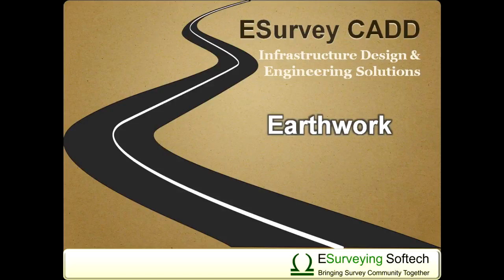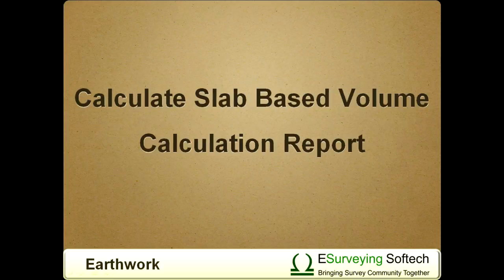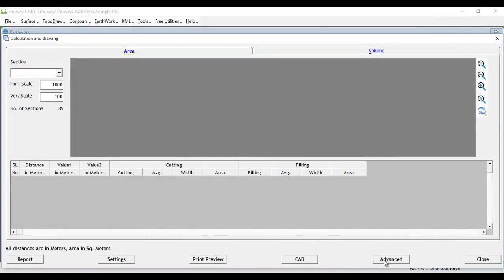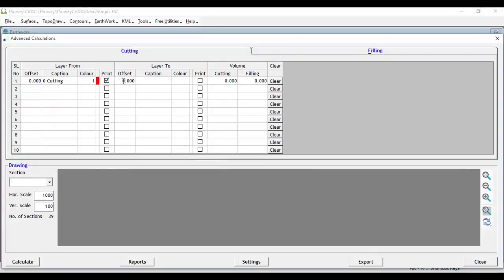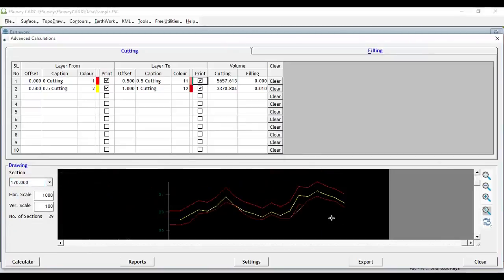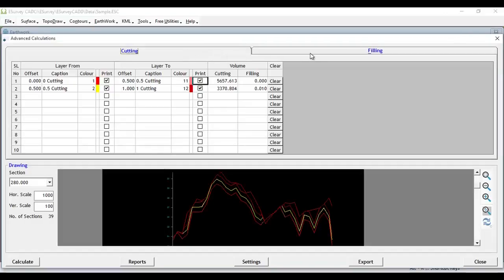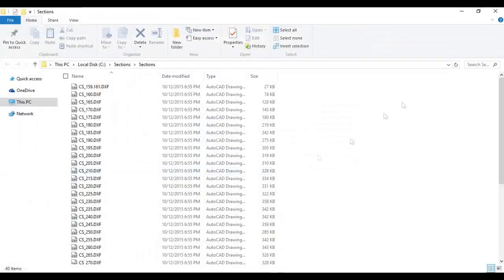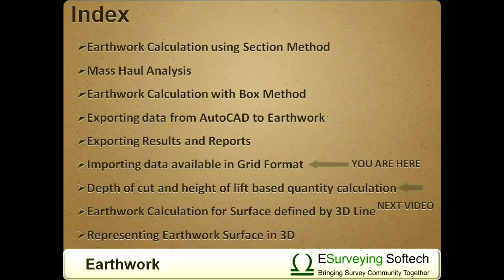Cut Fill Volume Calculations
ESurvey Earthwork not only gives Volume reports of earthwork for a given set of initial and final levels, using Earthwork Quantity Calculation Software you can generate reports depending on Depth of Cut and Height of Lift. When different kind of Soils is found in Earthwork Projects, this kind of report will be very handy.

Earthwork Software   Depth of Cut and Height of Fill based Volume Report
Hello everyone. Welcome to a video tutorial on how to generate an earthwork calculation report depending on the depth of cutting and Height of lift.

Using the ESurveyCAD earthwork Module it is possible to calculate slab based volume calculation report. In some of the earthwork projects payment to contractors will be done depending on the depth of cutting or height of lift. In such a case, volume reports being generated depending on the depth of cut or height of lift. You have to select the ‘Advanced’ button in Calculation and Drawing window. In the Advance Calculation window, you can create volume calculation ranges. In this example, let us enter offsets 0 – 0.5, 0.5 – 1, 1 & above. Now, let us click Calculate to see that drawing generated has different layers depending on the offset values you have provided.

Similarly, you can enter height ranges in the ‘filling’ tab. After defining all the ranges if you click on the calculate button, then drawings will be updated with respective cross-section lines.

Report Generation
To generate the slab based volume calculation report, you need to select the Report button. After selecting the output directory, enter the project name. Select drawings and Reports option and click on Generate Button. All the drawings and respective volume calculation report will be generated. If you open the excel file and see the content, then you can know that multiple worksheets have been created depending on the range you have defined.
Thank you very much for watching this video. In the next video, you will learn to do earthwork calculations in case the formation level is defined by the 3D line.